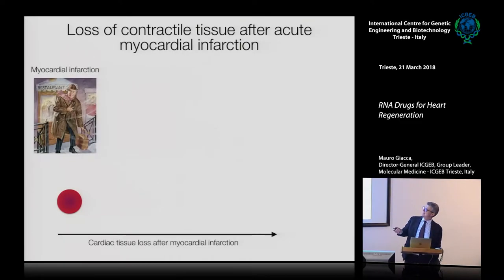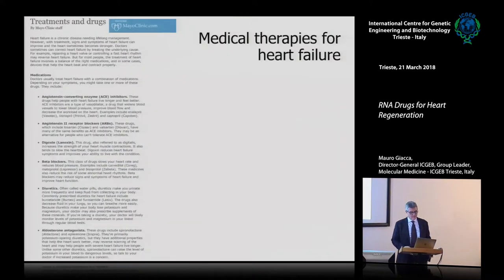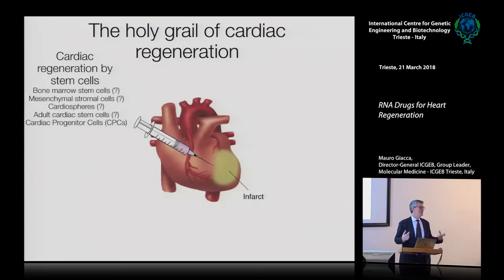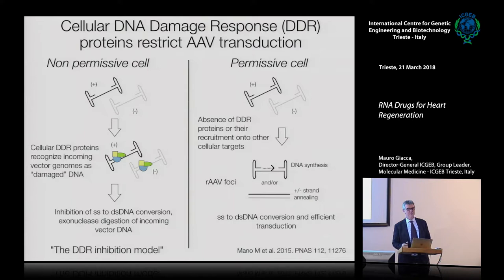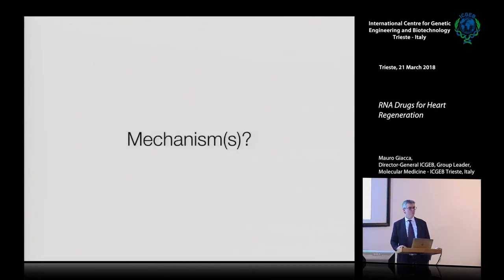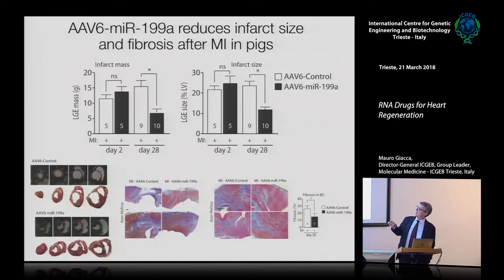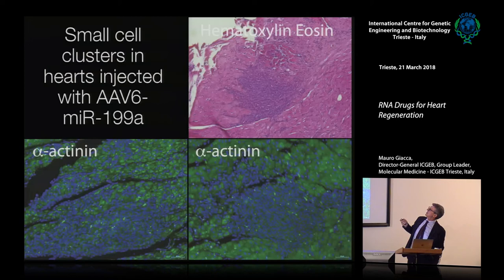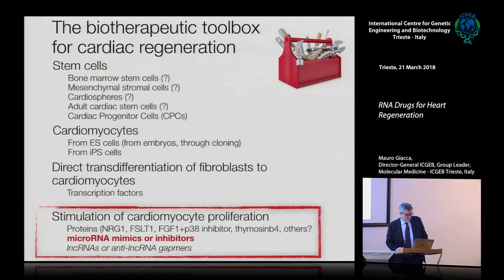M. Giacca - RNA Drugs for Heart Regeneration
Mauro Giacca, Director - General ICGEB, Group Leader Molecular Medicine - ICGEB Trieste, Italy speaks on "RNA Drugs for Heart Regeneration". This movie has been recorded at ICGEB Trieste and is part of "RNA structure and function" Course 2018.